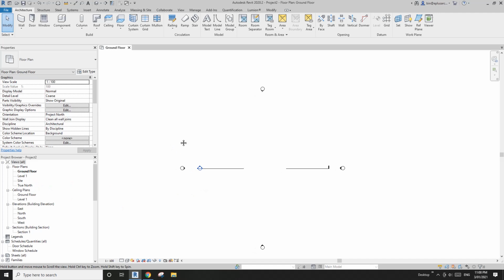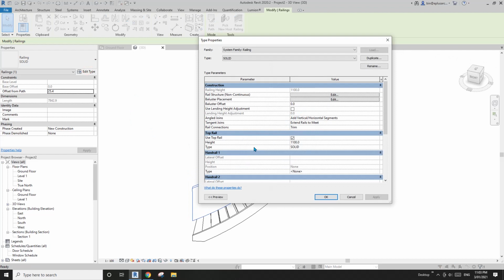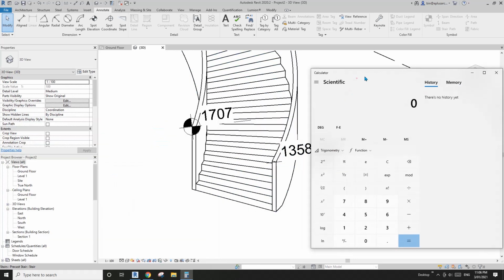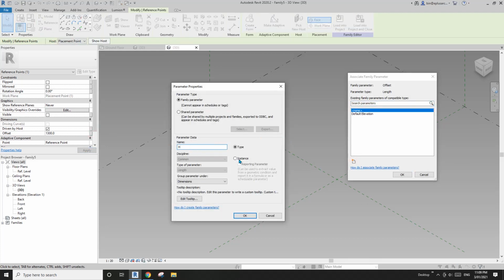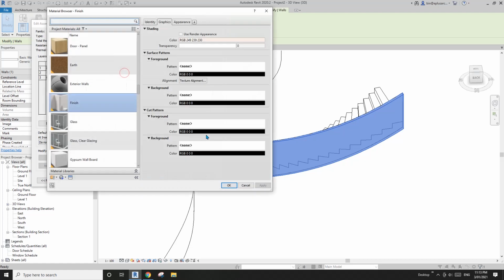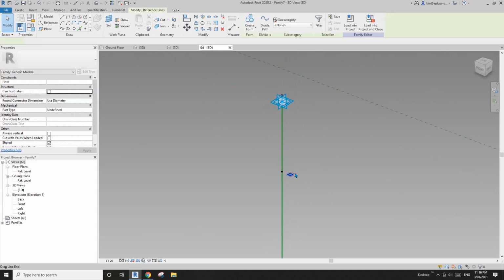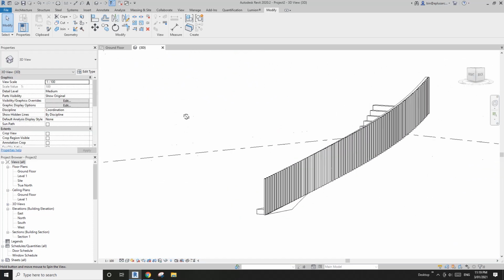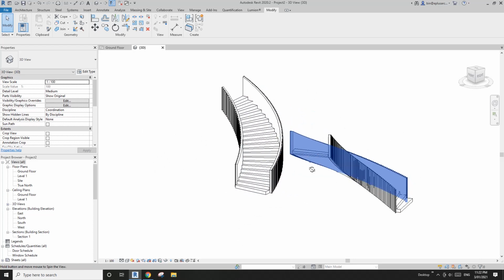Everyday Revit (Day 290) - Spiral Stairs Railing Experiment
Tried to model some solid railing with battens, do you have a better solution?